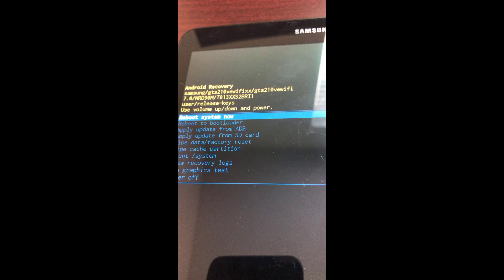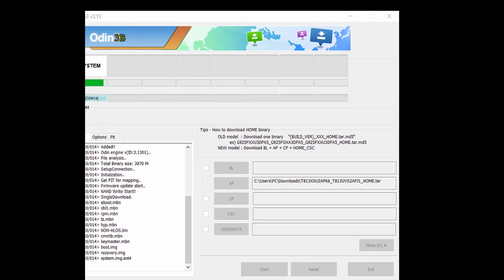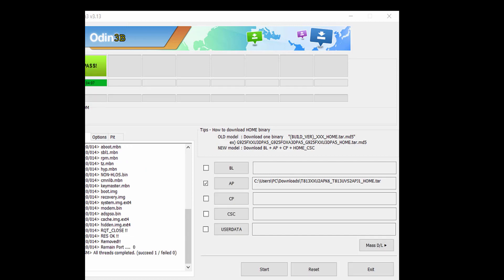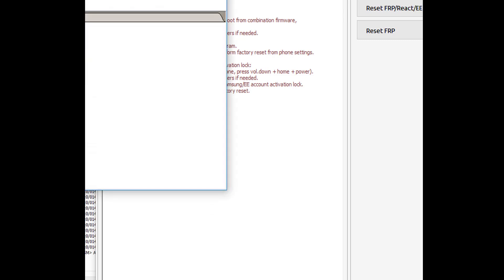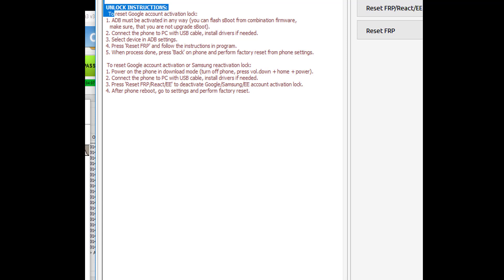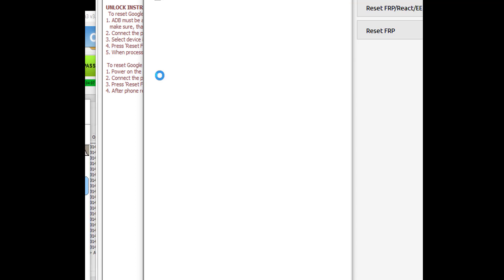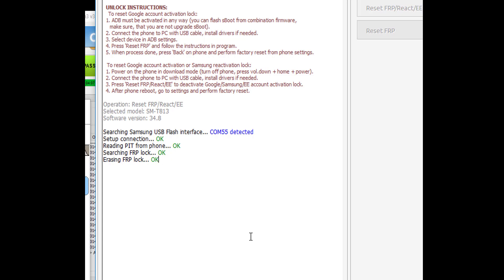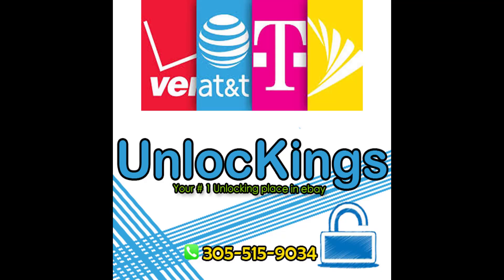Samsung Galaxy Tab S2 9.7 T813 FRP Google Account Removal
Tools:
1-Stock Firmware ending PK6
2-Z3X box